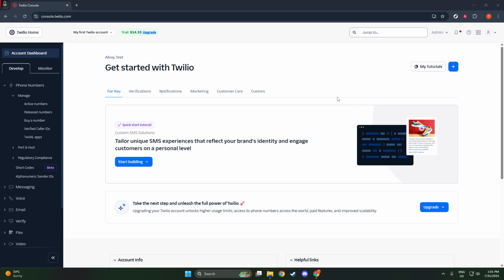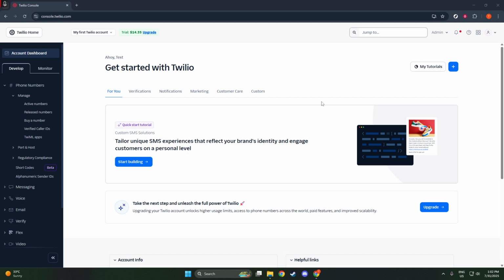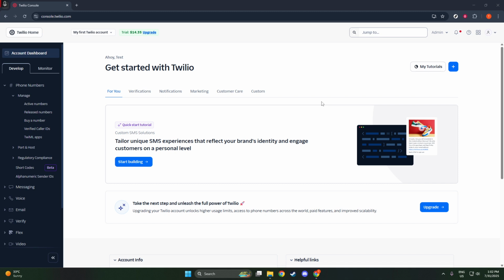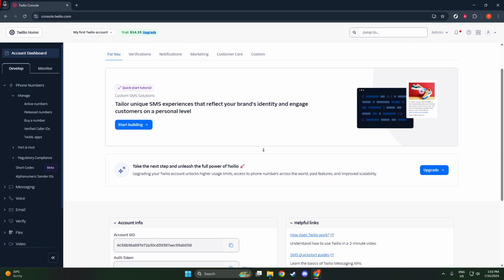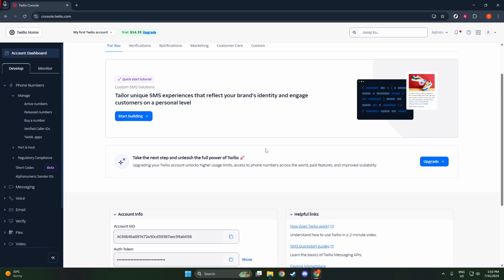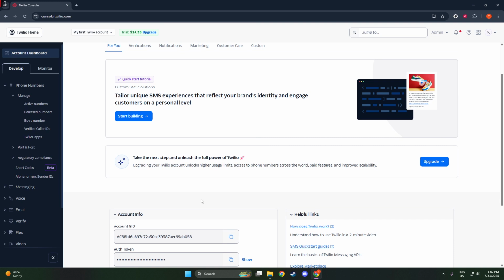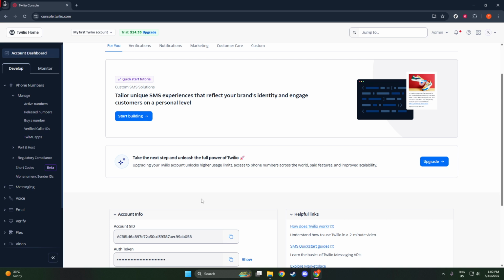How to Find Twilio Account SID [2026 Full Guide]